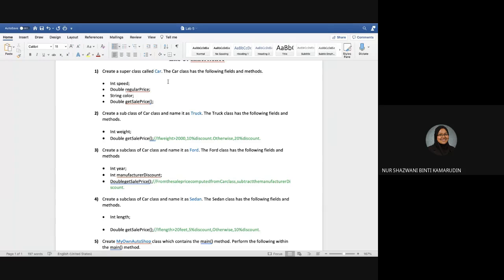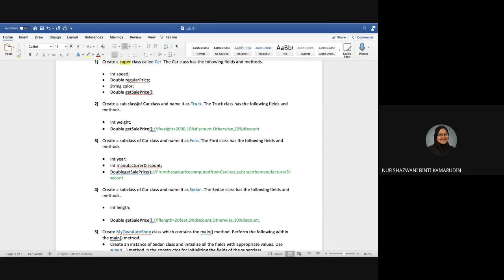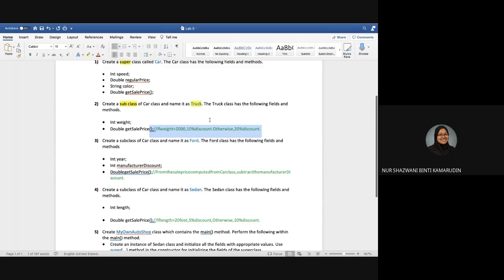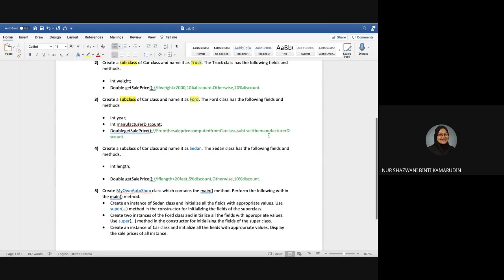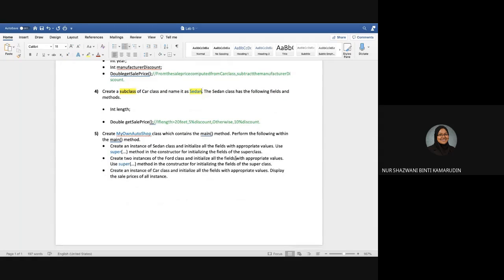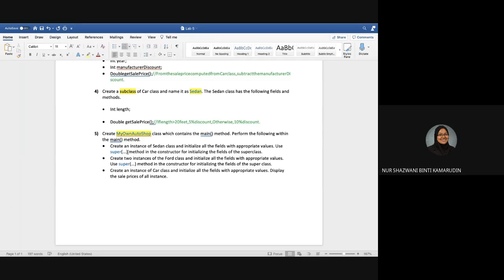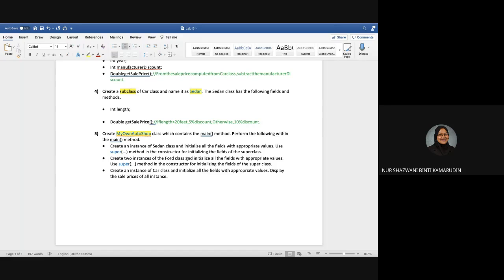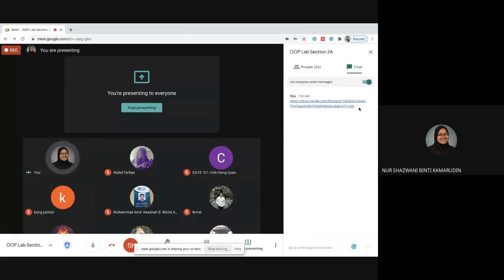OOP Lab 5 Section 2A